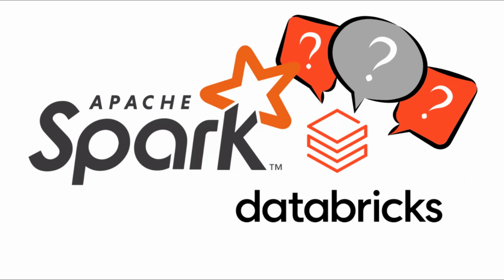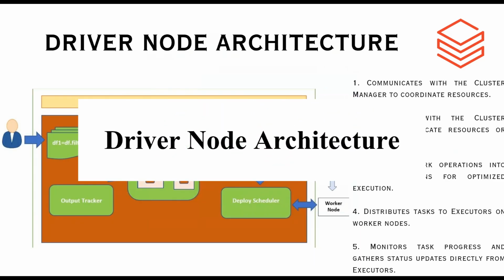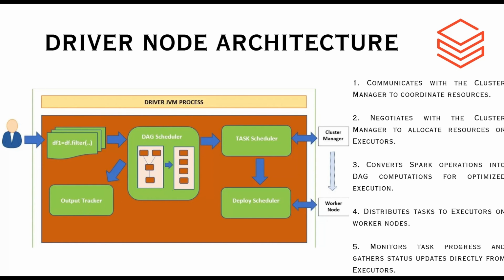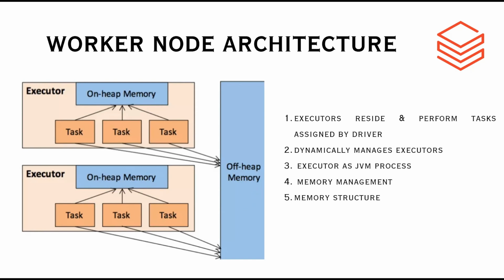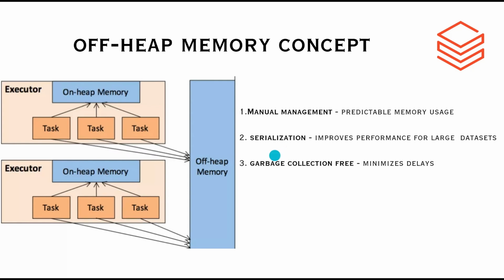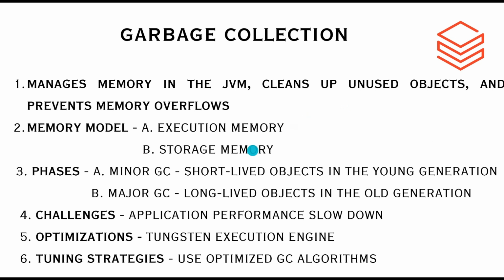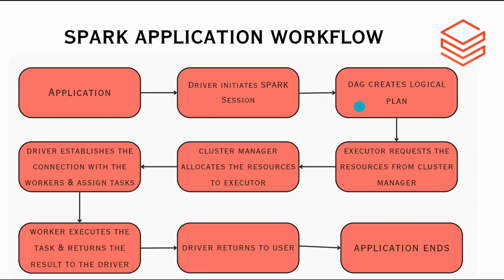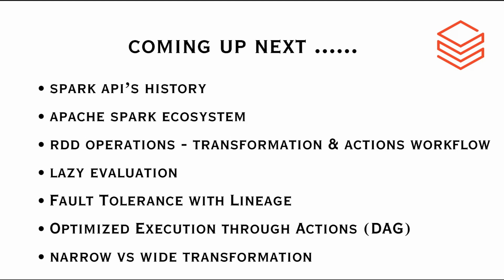Spark & Databricks - Spark Architecture |Memory Management |Application Workflow (Theory) - Part 2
Welcome to DataToCrunch! 🚀

In this tutorial, we dive deep into Apache Spark's Architecture and its core components. Whether you're new to Spark or looking to strengthen your understanding, this video will guide you through Spark's inner workings, helping you grasp concepts critical for distributed data processing.

What you'll learn in this video:
✅ An overview of Apache Spark's architecture
✅ Driver Node and Worker Node architecture in detail
✅ Memory management concepts: On-Heap vs Off-Heap Memory
✅ How garbage collection affects performance
✅ The complete Spark application workflow: From DAG creation to execution

With structured explanations and visual aids, you'll gain a comprehensive understanding of how Spark processes large-scale data efficiently. By the end of this session, you'll be equipped to leverage Spark's architecture for scalable and optimized big data analytics.

Timestamp -
00:00 - Intro
00:11 - Agenda
00:28 - Spark Architecture
03:12 - Driver Node Architecture
07:00 - Worker Node Architecture
09:47 - Memory Management Concept - a. On-Heap Memory
11:42 - Memory Management Concept - b. Off-Heap Memory
13:37 - On-Heap VS Off-Heap Memory
14:43 - Garbage Collection Concept
17:38 - Spark Application Workflow
21:49 - Coming Up Next

1.Spark APIs' history
2. Apache Spark ecosystem
3. RDD operations (transformations and actions)
4. Lazy evaluation and fault tolerance
5. Optimized execution with Directed Acyclic Graphs (DAGs)

🌟 Let’s keep crunching the data together! 🌟